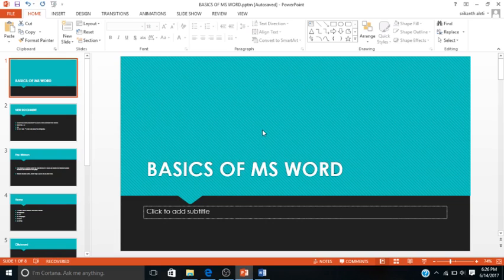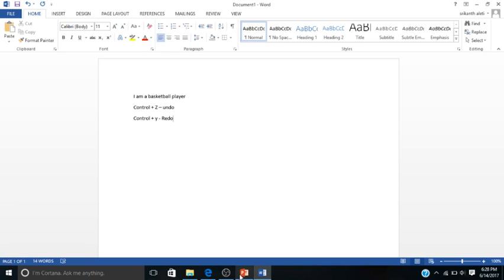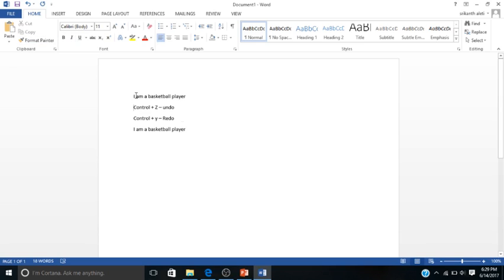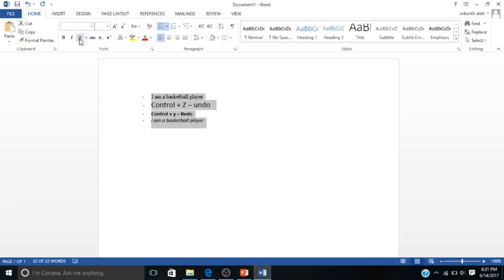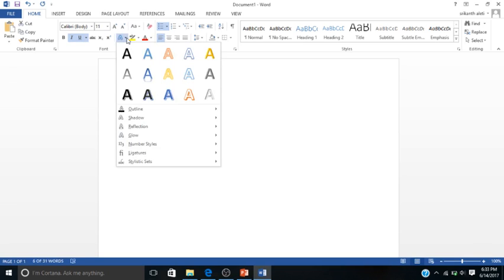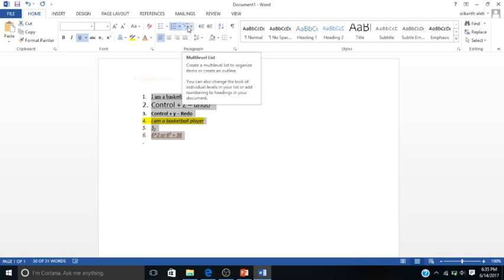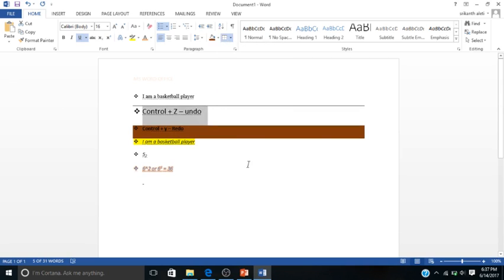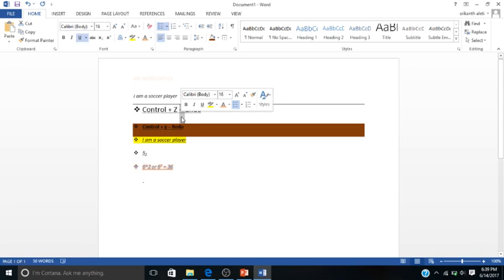2013 MS WORD OFFICE(HOME TAB)